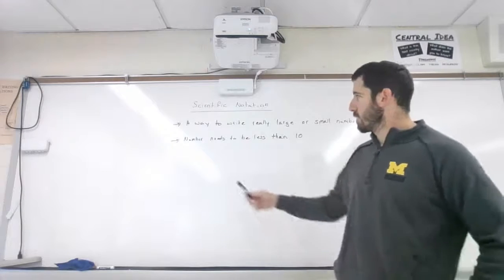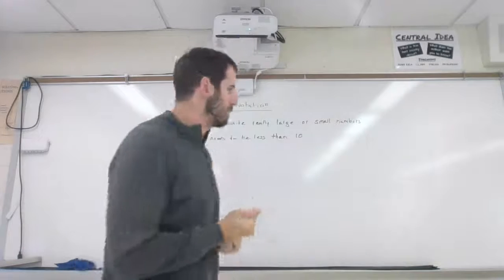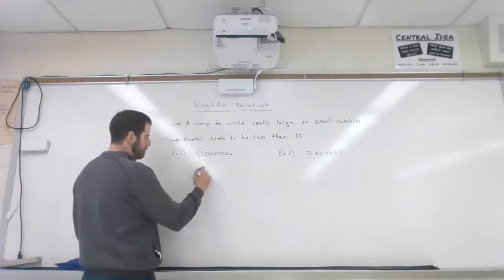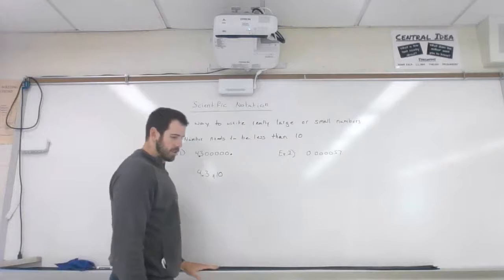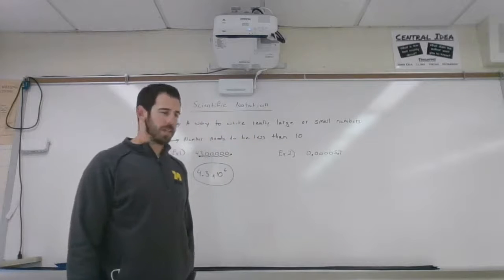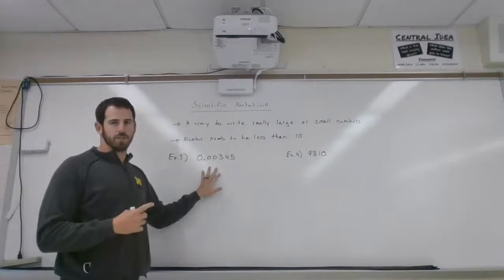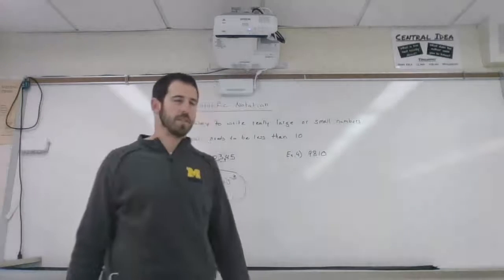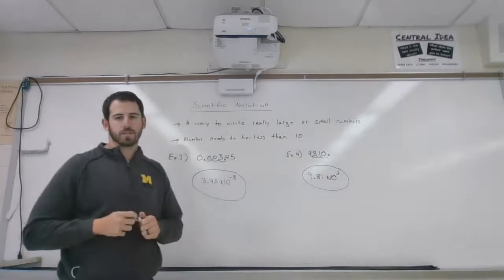Writing in Scientific Notation